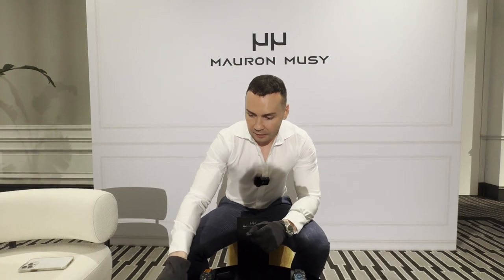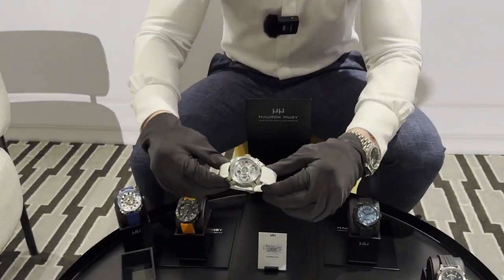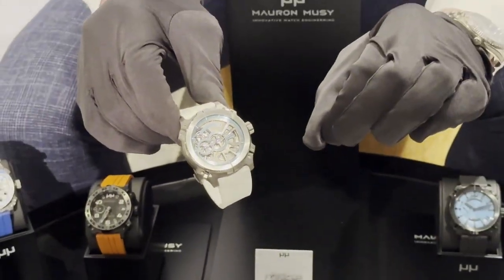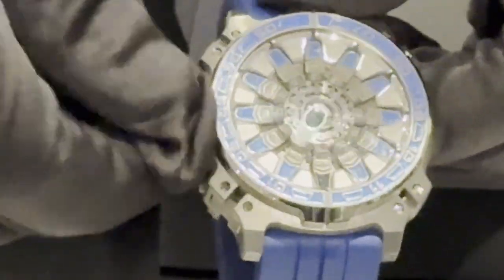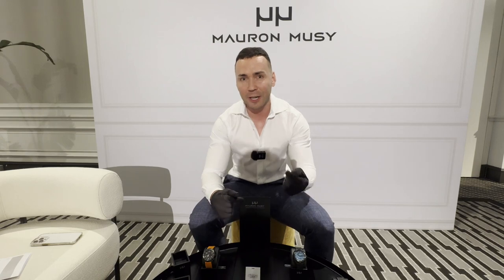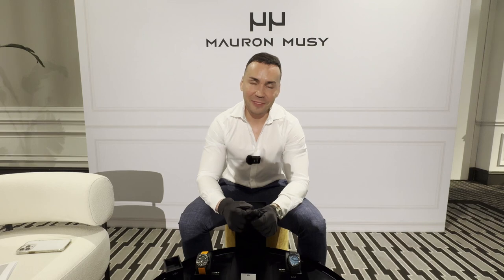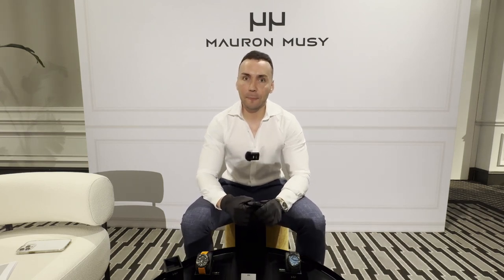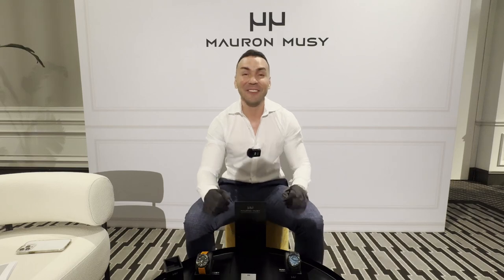Mauron Musy: Dmitry Nekrasov, Sydney International Watch Fair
Saturday 4 November is the last day to experience the luxury of the Sydney International Watch Fair, held at the Intercontinental at Double Bay, with nine independent Swiss luxury watch brands on display, including the Rebellion Timepieces MILLION DOLLAR watch.

The Sydney International Watch Fair: Artisans of Time is the place to be at in Sydney for truly exclusive and luxurious Swiss watches of exceptional quality. It is Australia’s premier watch event, bringing the elite of independent Swiss watchmaking brands to Australia for the first time.

With the support of the Consulate General of Switzerland in Sydney, the Sydney International Watch Fair | Artisans of Time unites nine of the finest independent Swiss watchmaking brands all in one place.

The stunning brands on display include Angelus, Arnold & Son, Bianchet, Cvstos, Cyrus Geneve, Rebellion Timepieces, Speake Marin, Perrelet and Mauron Musy.

To attend, you MUST register at the Sydney International Watch Fair website.

It is the ideal space for retailers, aficionados and collectors to experience an exclusive unveiling of the most exquisite timepieces and latest collections.

Below are some videos that provide a taste of what to expect at the event, so by all means, please do watch, but be sure to visit the watch fair to see these incredible timepieces for yourself!